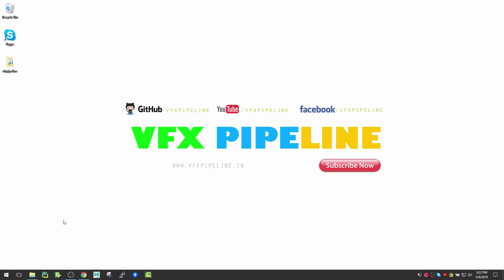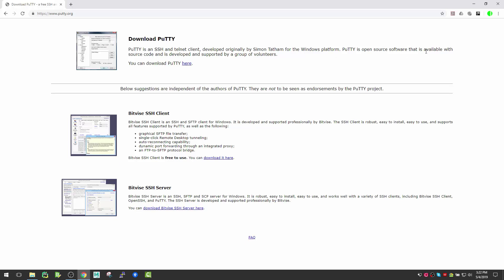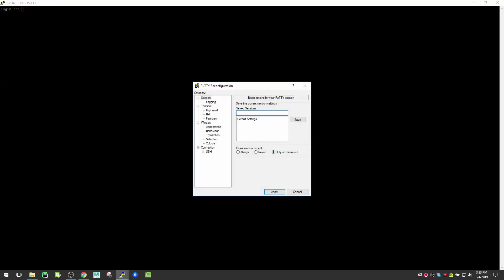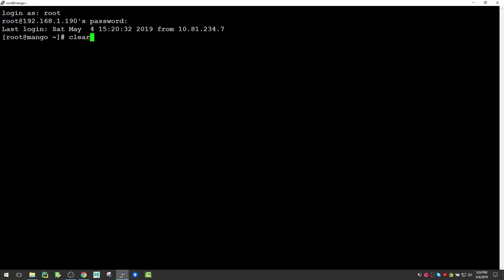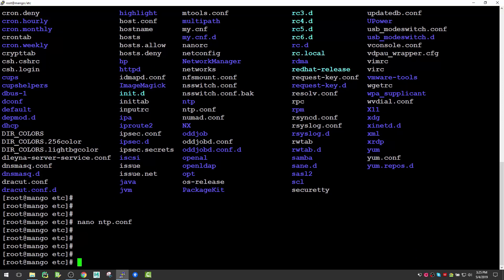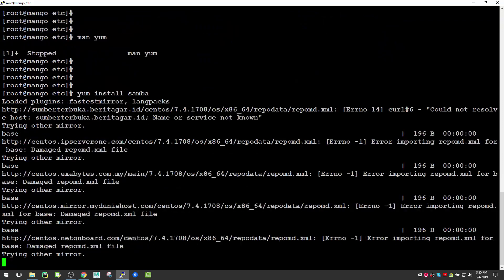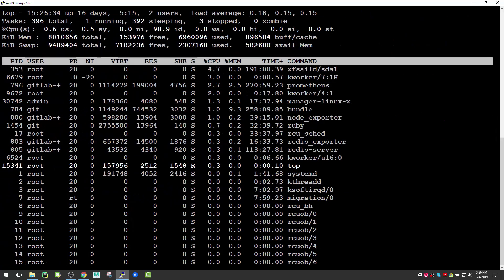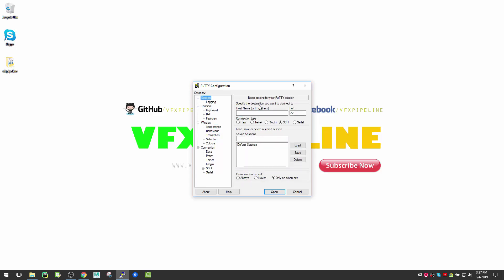How to connect linux server from windows using putty